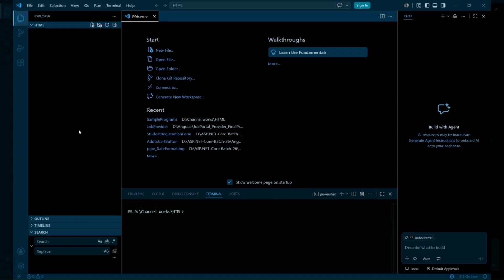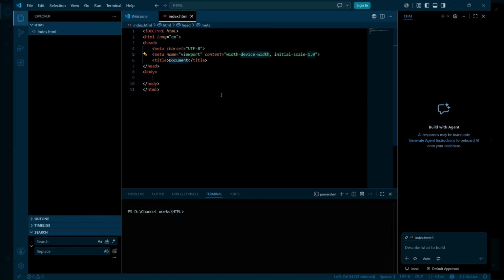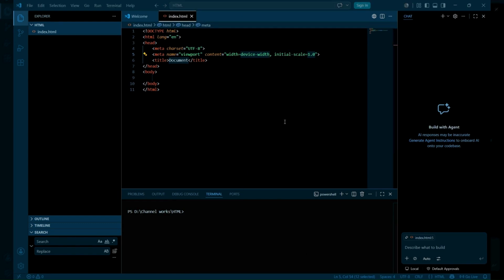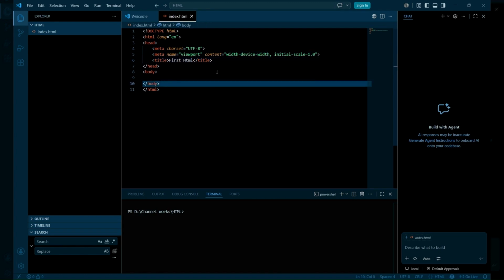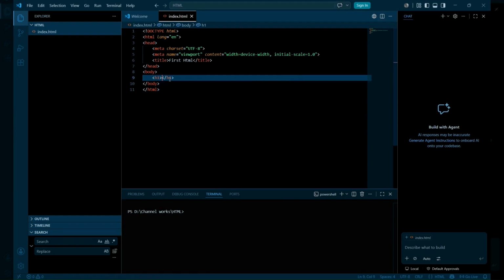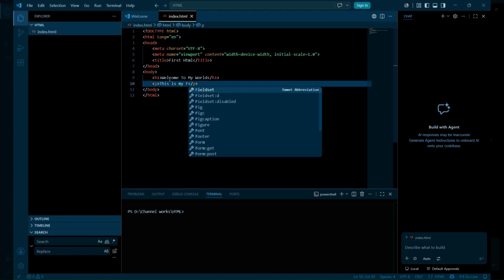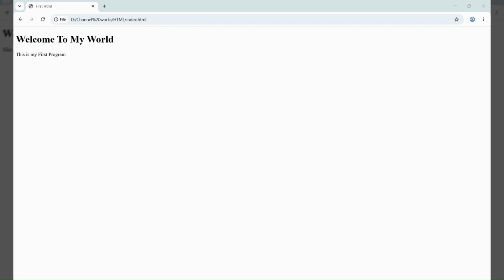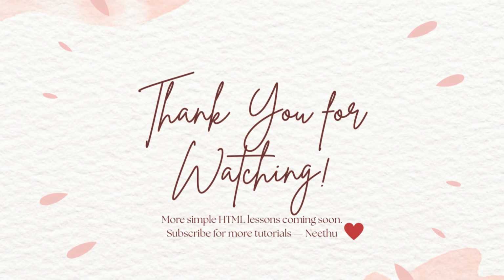Learn HTML in Minutes — Simple Guide for Absolute Beginners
Start learning HTML with this beginner‑friendly tutorial designed to help you understand the foundations of web development.

Essential tags

How to create your first simple webpage

Whether you're starting your coding journey or just curious about how websites are built, this HTML basics video will give you the perfect introduction.